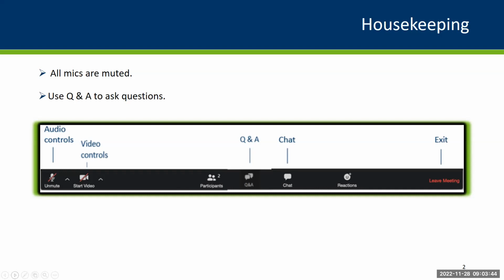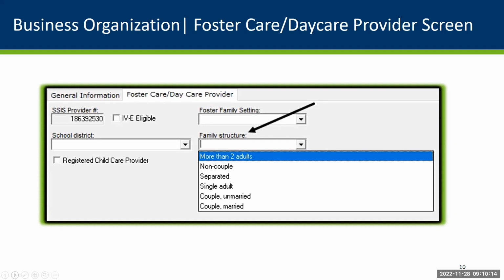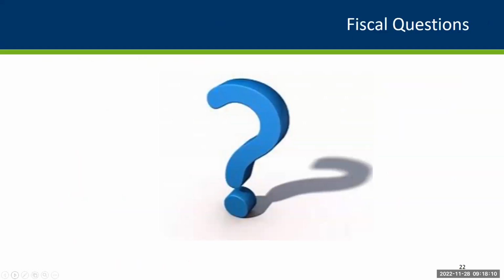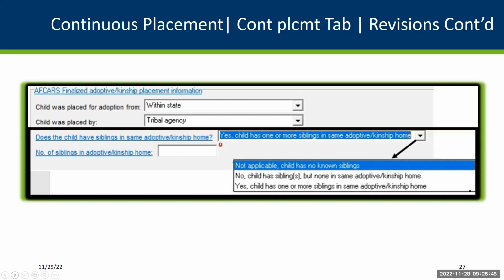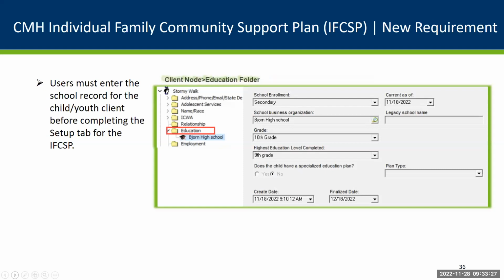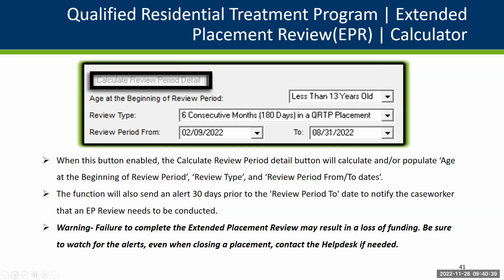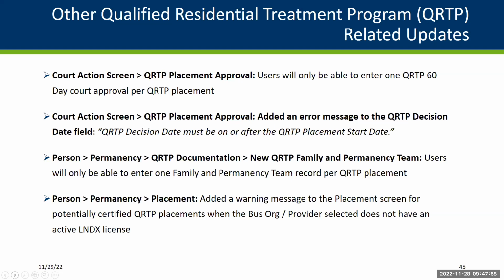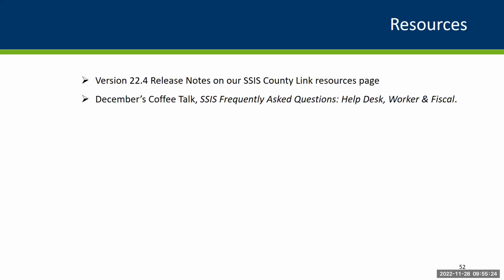SSIS Statewide Release v. 22.4